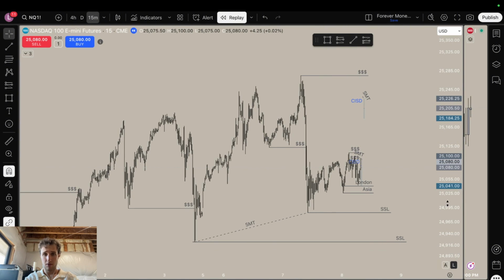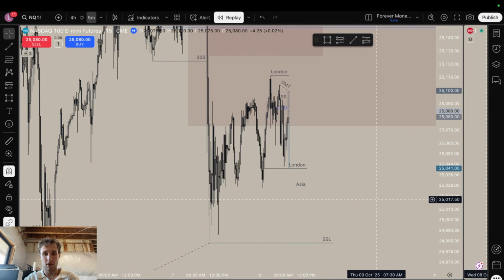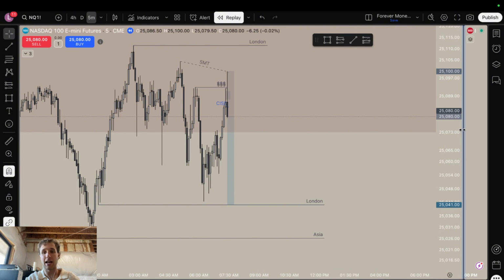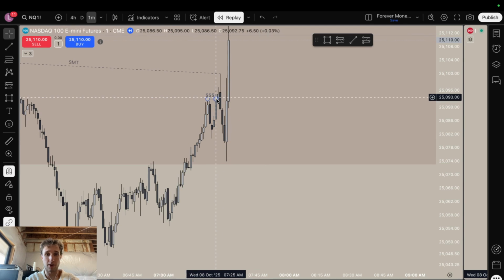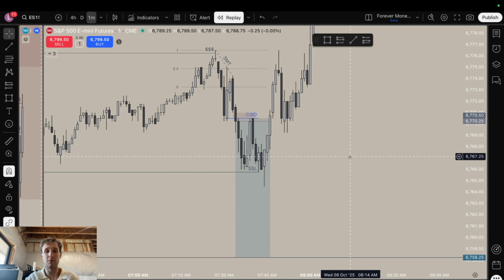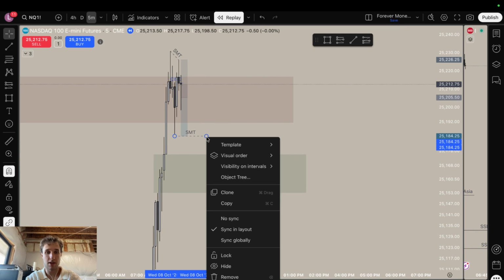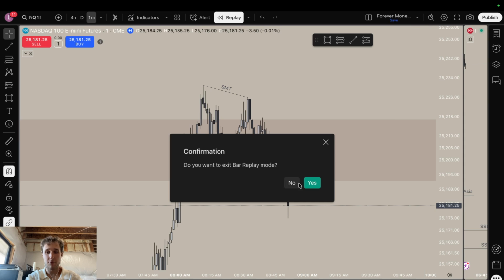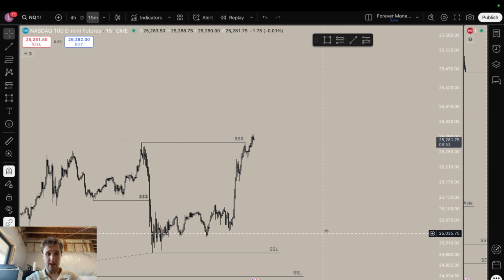Making $0 Trading the Nasdaq and S&P500 | Trade Recap